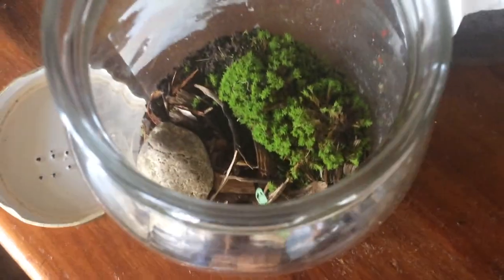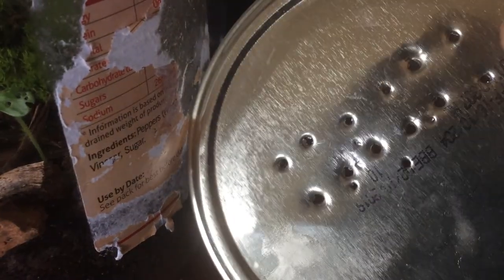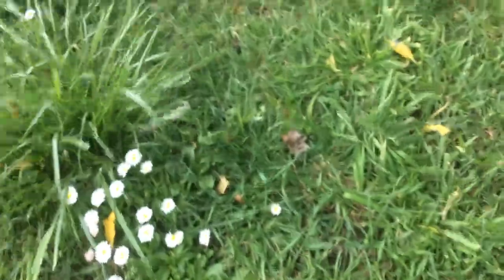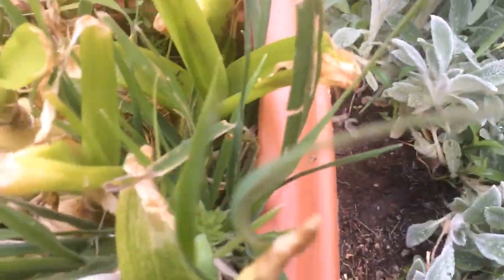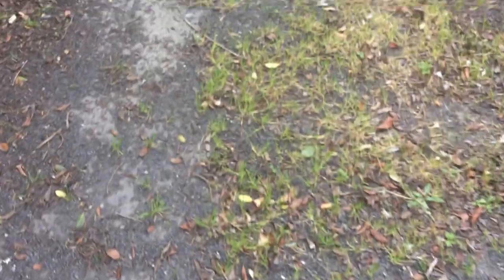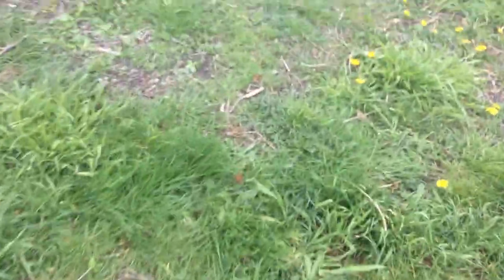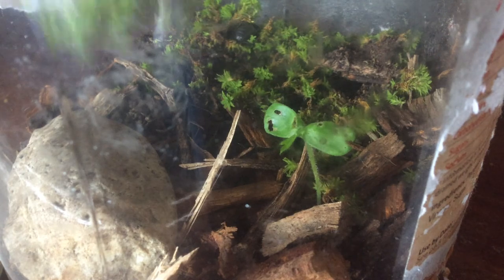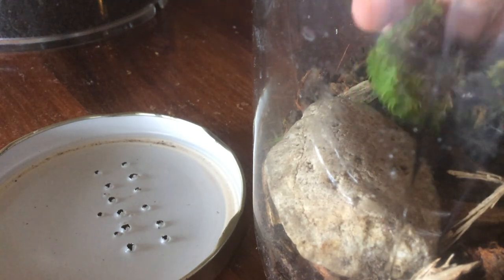Insect Care: Ep 2 | Slaterbugs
How to construct the habitat, find the food and find the rollie pollies ps: slater bugs are not insects, they are actually related to crabs!